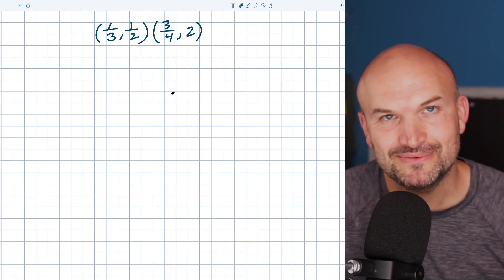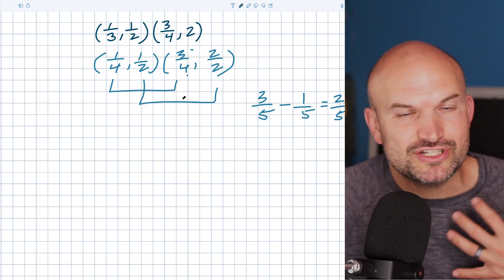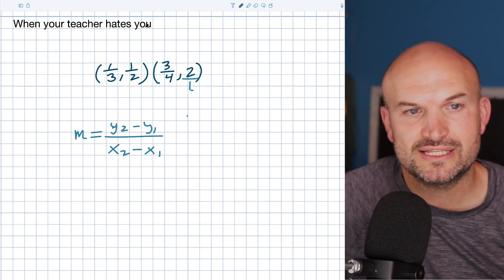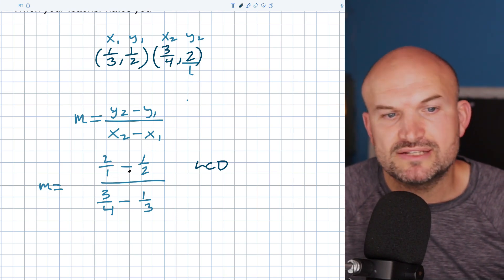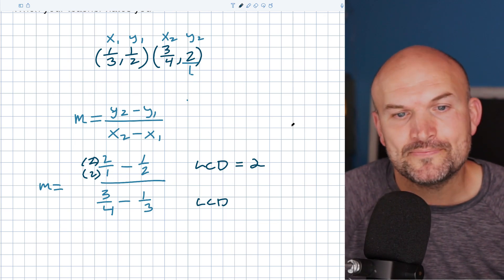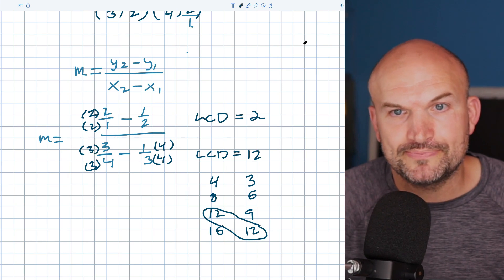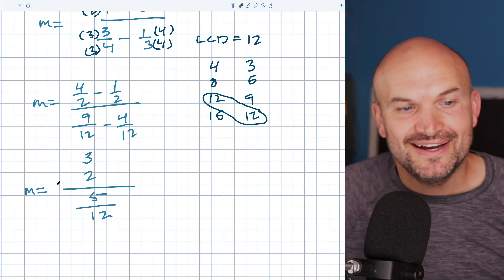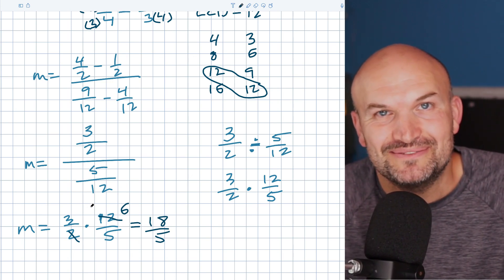If you hate fractions then don't attempt to find the slope between these two points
Do you hate fractions? I hate fractions. They can be tough and there is nothing worse when you understand a concept like slope but get it wrong because you don't understand fractions.